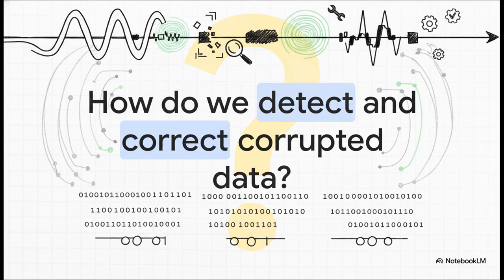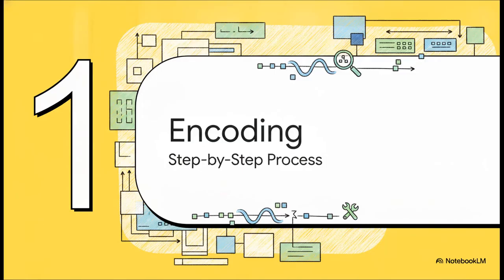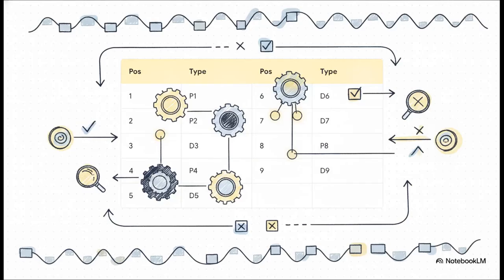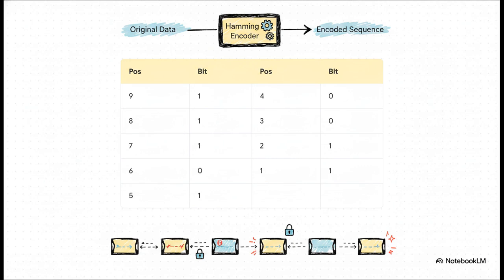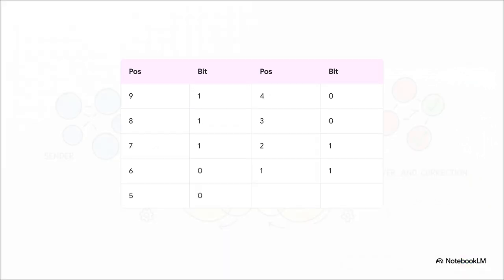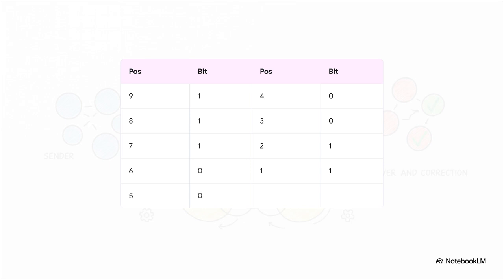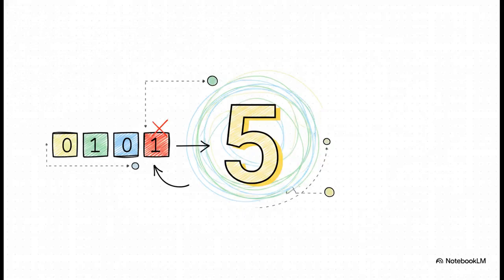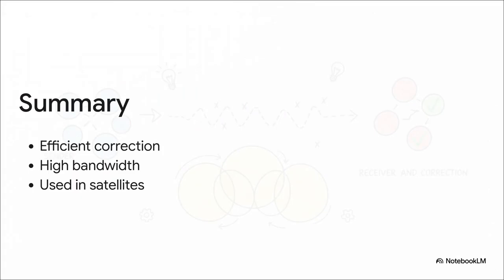How Hamming Codes Work: Fix Data Errors - Encoding & Error Correction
How does your computer know when data is corrupted? Discover how Hamming Codes detect and fix transmission errors in real-time.

In digital communication, even a single flipped bit can cause total system failure. Since 1950, Hamming Codes have been the gold standard for maintaining data integrity. In this video, we simplify the mathematics behind this powerful error-correction algorithm.

We walk through the entire process—from calculating parity bits to the decoding stage—so you can understand how we maintain reliable communication in everything from satellite systems to modern hardware.

We cover:

The History: R.W. Hamming’s contribution to digital integrity.

The Logic: How redundant parity bits pinpoint exactly where an error occurred.

Encoding vs. Decoding: The step-by-step mathematical flow.

Real-world usage: Why this is critical for telecommunications.

Limitations: Why Hamming codes are perfect for single-bit errors but struggle with complex data corruption.

Whether you're studying computer architecture or networking, this video gives you the technical foundation you need.